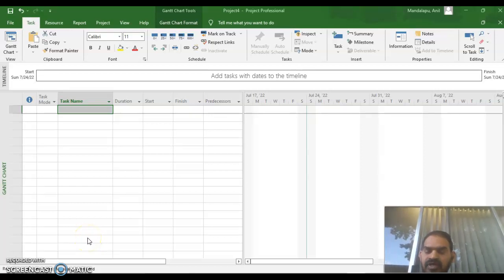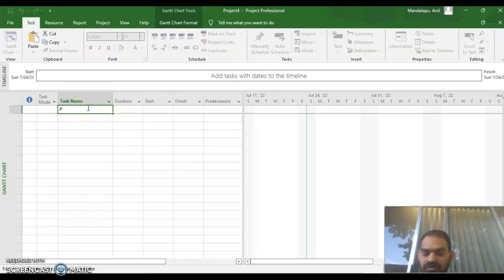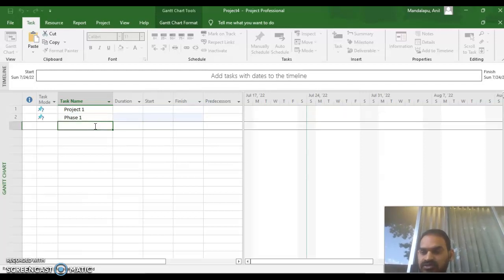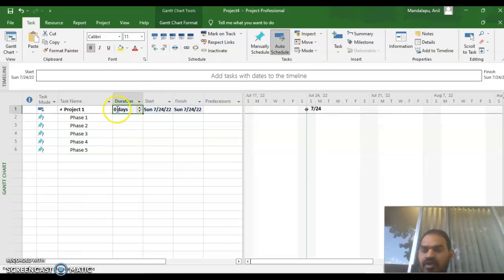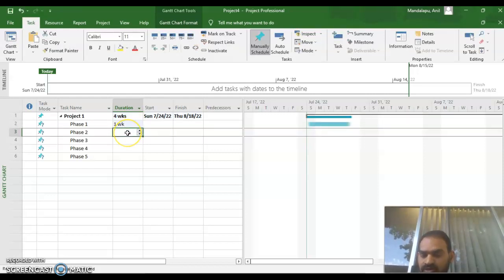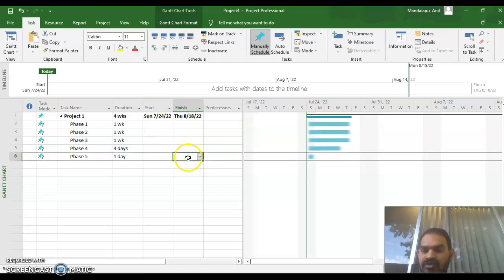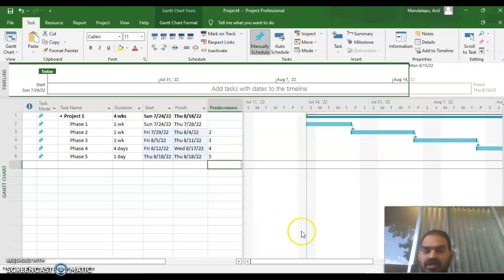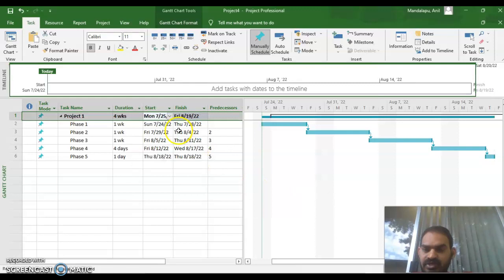How to Create and adjust Tasks and Dates of Timeline Project